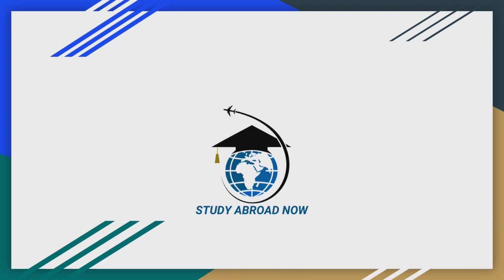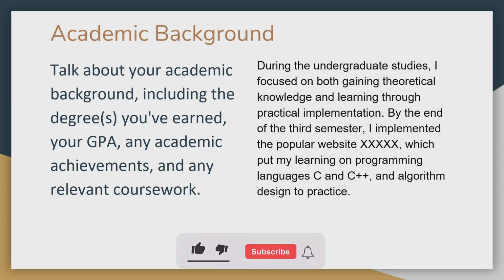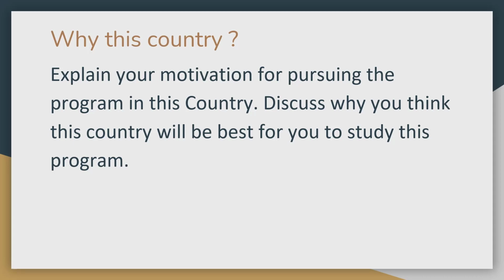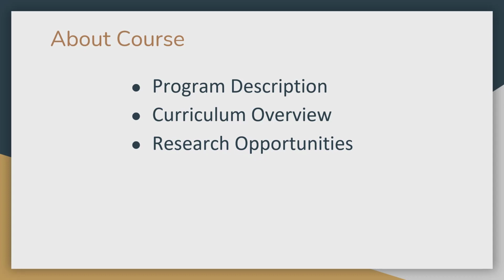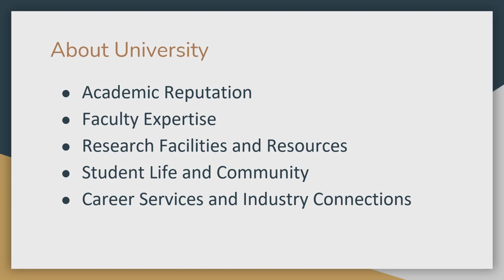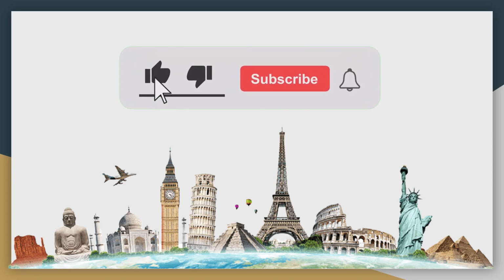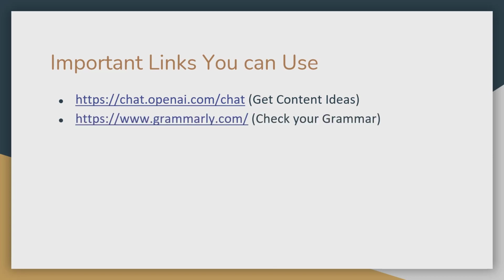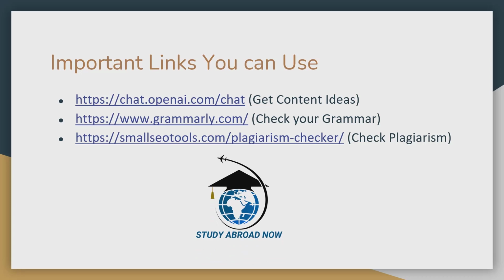How to write an SOP to Universities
Before you start writing your SOP, it’s important to research the university you are applying to. This will give you an idea of what the institution values and expects from its students. You can also find information on the specific program you are applying to, which will help you tailor your SOP to that program.

A well-structured SOP can make all the difference in your application. Begin with a catchy opening that will grab the reader's attention. Next, include your academic background and accomplishments, followed by your work experience and extracurricular activities. End with a strong conclusion that summarizes why you are the perfect candidate for the program.

When writing your SOP, be specific about your accomplishments and goals. Provide examples of projects you have completed, research you have conducted, and experiences that have shaped your career path. This will help the admission committee understand your unique perspective and how you can contribute to the program.
Once you have written your SOP, it’s important to edit it multiple times. Check for spelling and grammar errors, as well as clarity and flow. Ask someone else to read it over for you as well, as a fresh set of eyes can catch mistakes you might have missed.

Writing an SOP to universities can be a challenging task, but with the right approach, you can create a compelling and captivating statement that will impress the admission committee. Remember to know your audience, structure your SOP, be specific, and edit thoroughly.

Support New Channel:  @studybaroadnow

Video Link:    • Bjorn Lynne - Eff...